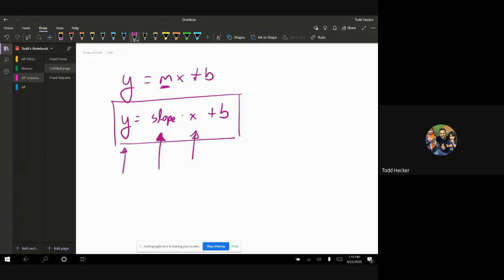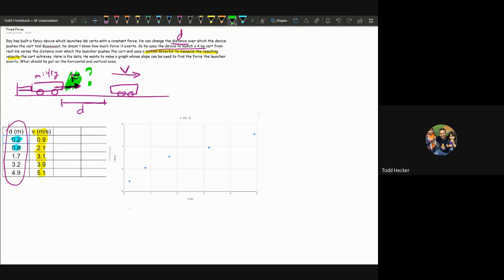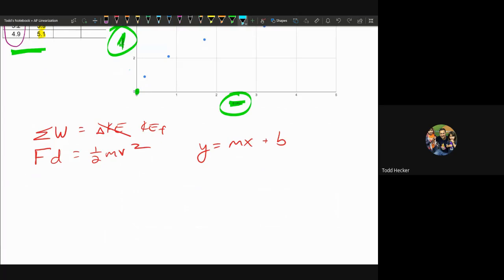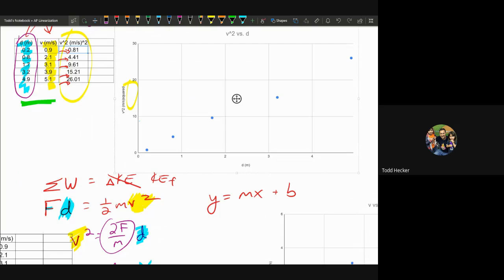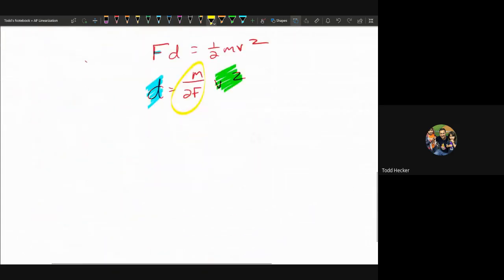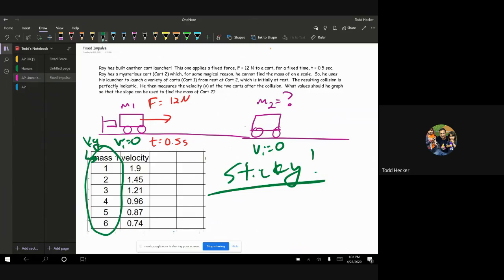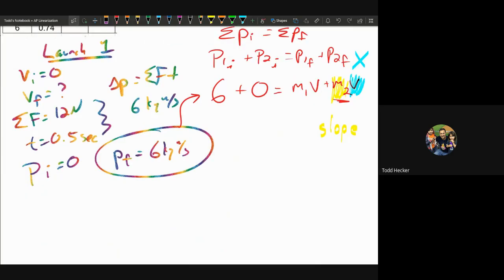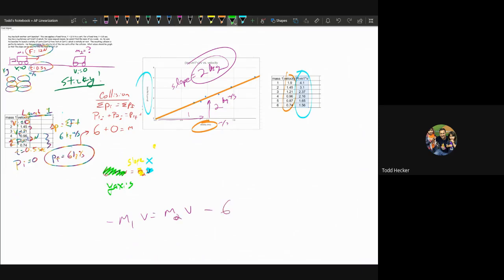AP Physics Unit 17 Linearization